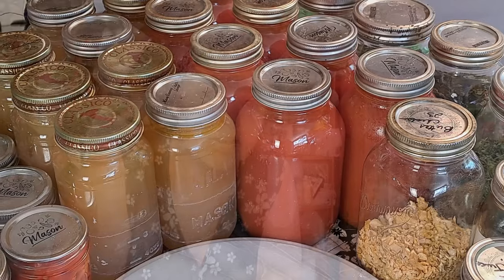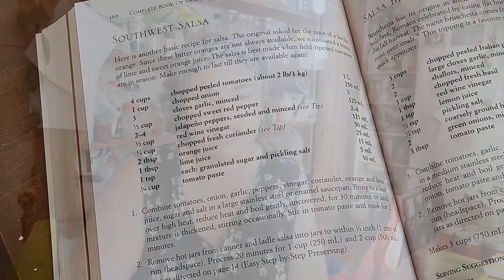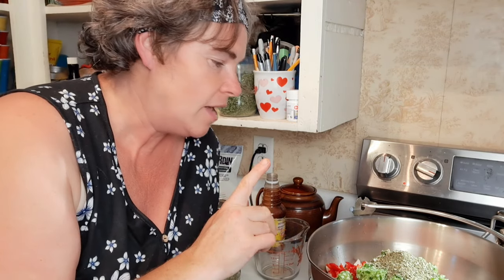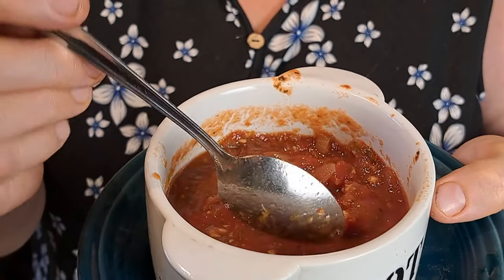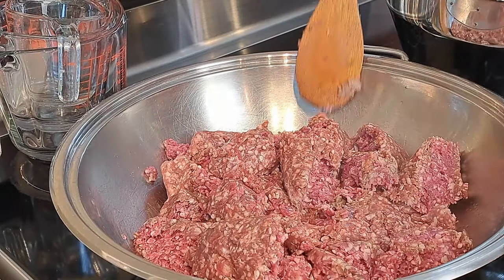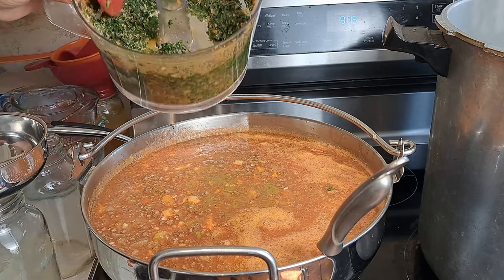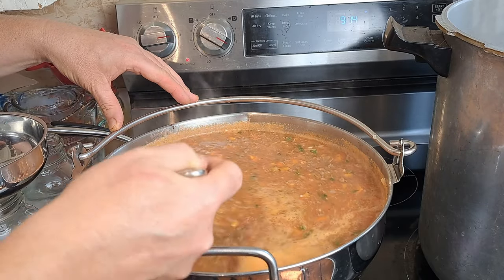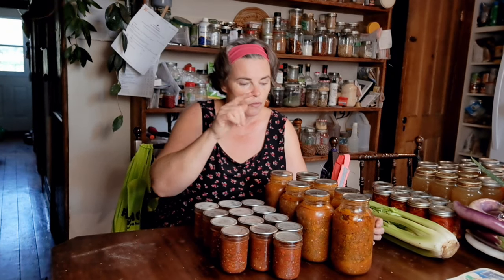STOCK IT SEPTEMBER 2024 Week 2: Southwest Salsa (how to make salsa at home )stockitseptember24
Its week two of stock it September 2024 and today we are making southwest salsa and canning it to add the the pantry. Like last week we are making it with both items we managed to score at the grocery store and things from the garden but making all that go as far as we can in the pantry. The items we bought this week are things we don't or can't grow here on the homestead but we enjoy having in recipes such as this southwest salsa recipe. So in addition to stocking the shelves we hope you enjoy this video on how to make salsa at home!  This was a great item to stock this September as we were able to keep it within our $15 budget for the week!

Thank you to Lynn @BucketListHomestead for starting this collaboration because every little bit we stock in September counts and helps fill our pantry!